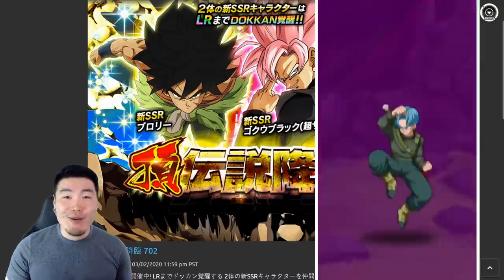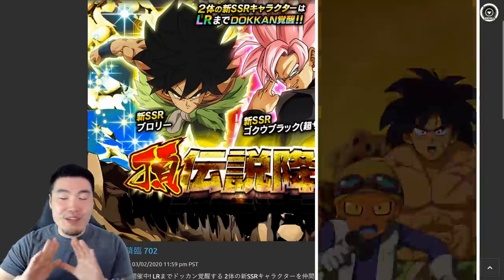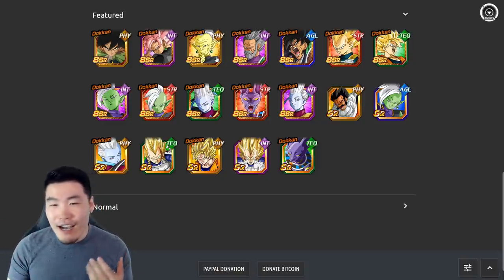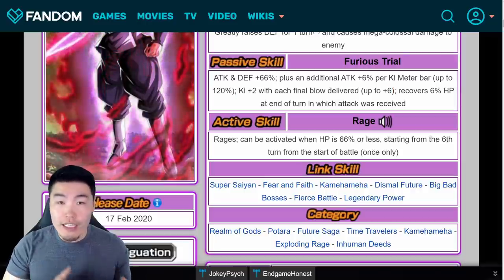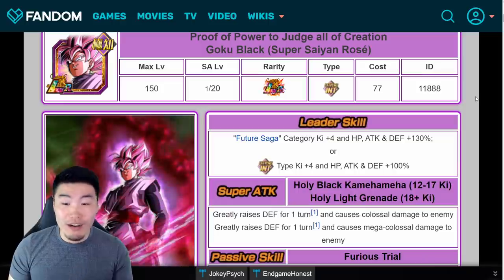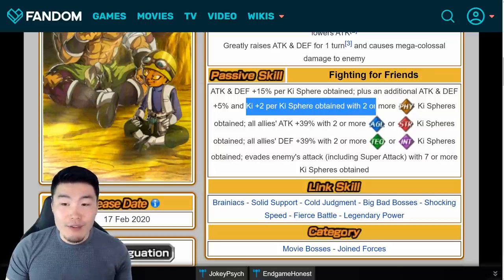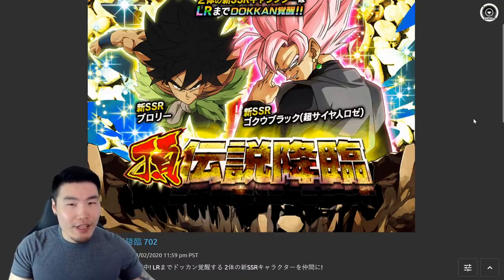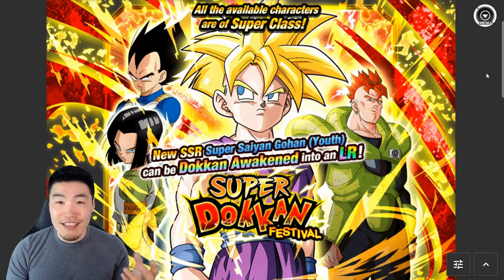SHOULD GLOBAL PLAYERS SKIP PART 2?! Upcoming LRs & Banner Preview | Dragon Ball Z Dokkan Battle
Don't get me wrong, these new LRs are AWESOME... but skipping them might be the smartest thing to do.